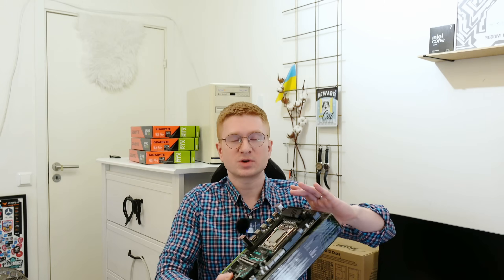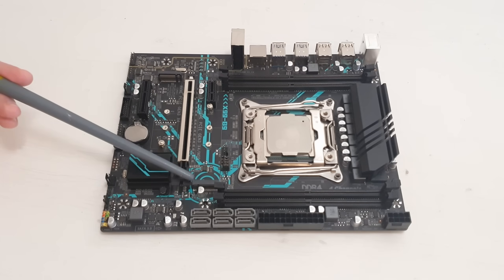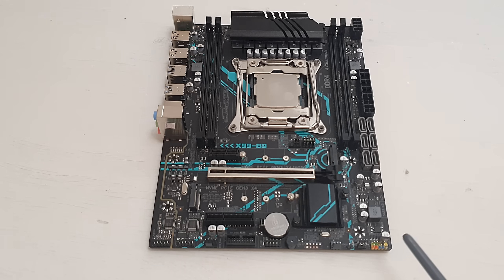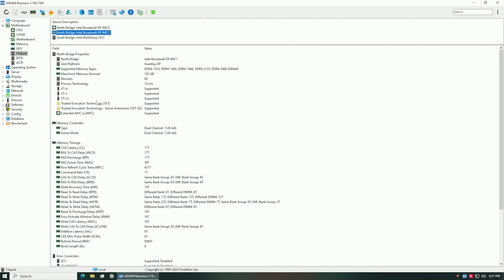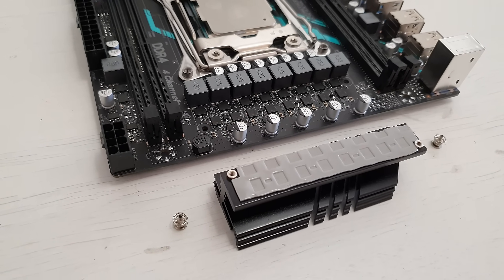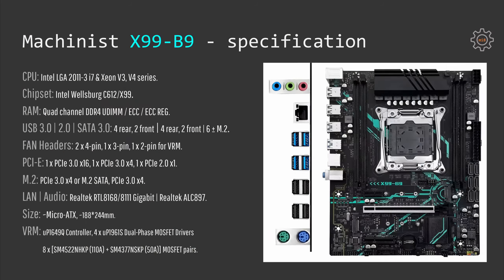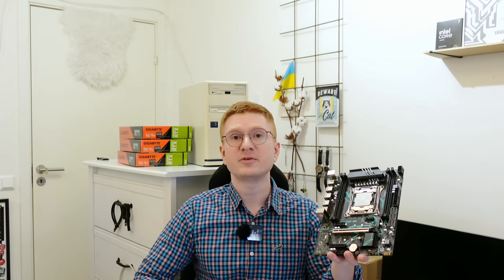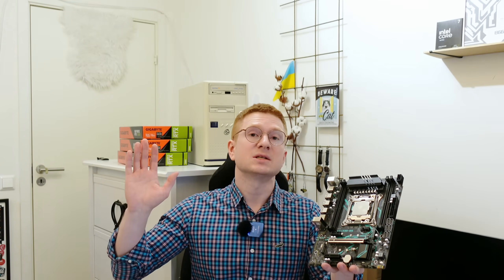Machinist X99-B9 – X99 chipset & 4 memory channels but is it good enough?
00:00 Welcome to Miyconst Hardware
00:20 Technical Specification
03:41 Test Results
05:51 VRM Specification
07:29 Turbo Boost Unlock (TBU) & Ultimate Patcher Tool (UPT)
08:13 Conclusion
09:16 iEngineer BIOS for X99-K9

Machinist X99-B9
Qiyida X99-H9S